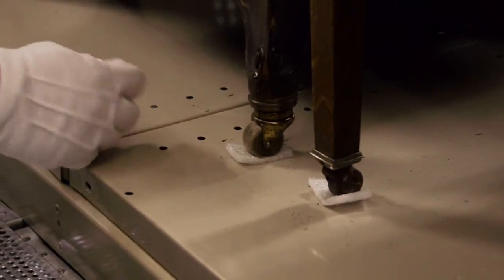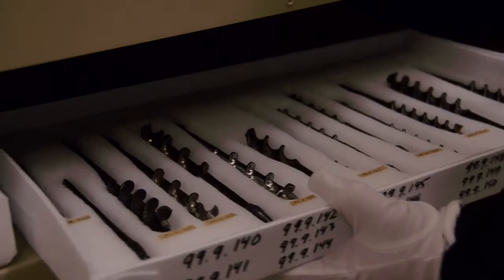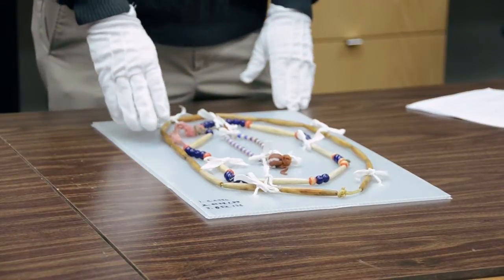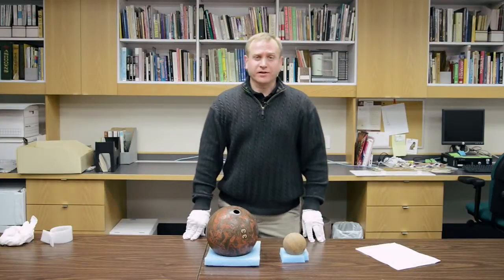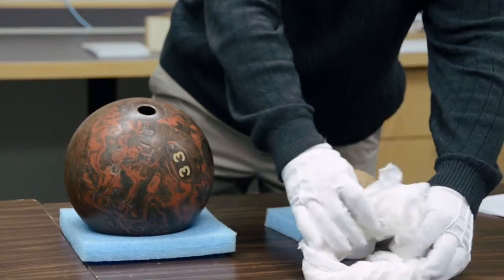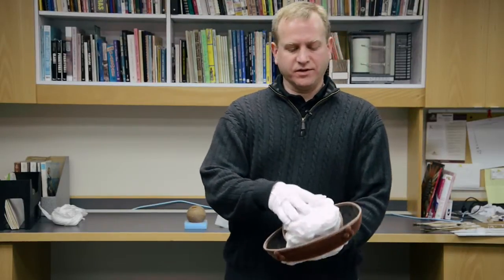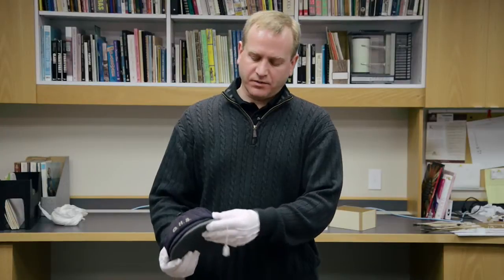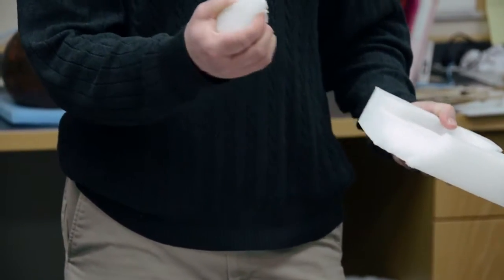Your Museum Coach: Making a mount for an article in storage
Watch this video by the British Columbia Museums Association to discover how to make a mount for an article stored in your museum.